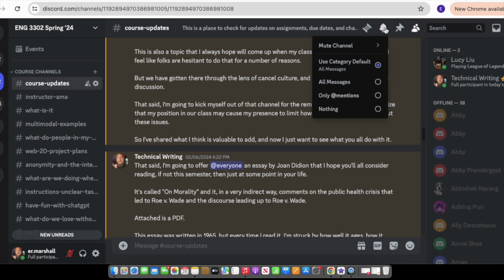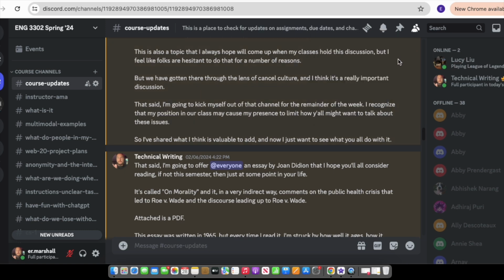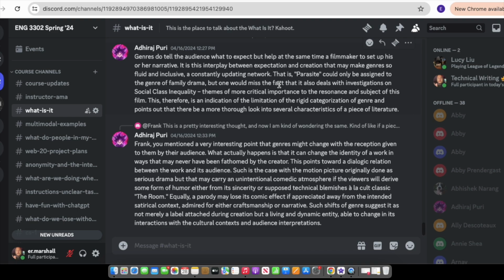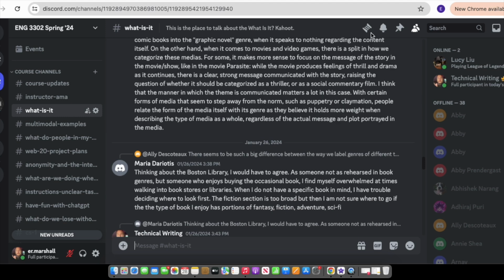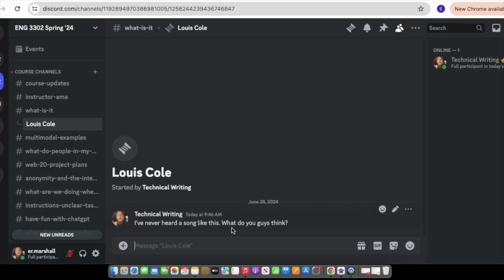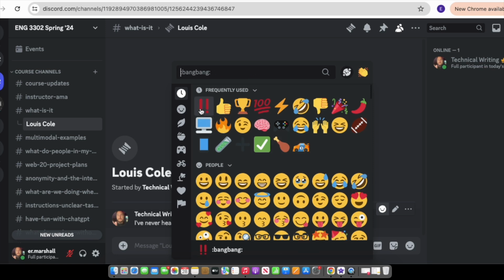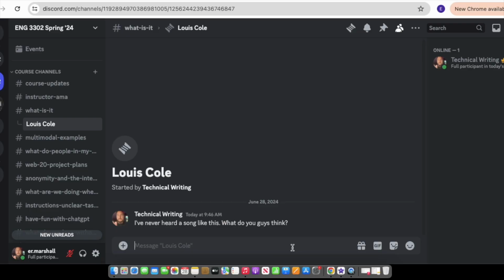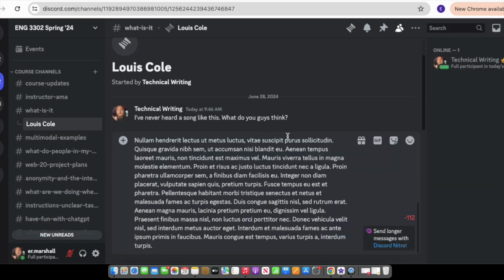Discord Basics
Here's some tips on how to use the Discord throughout the semester.